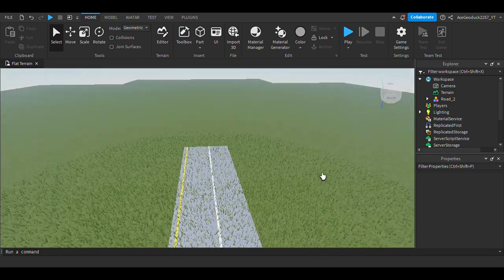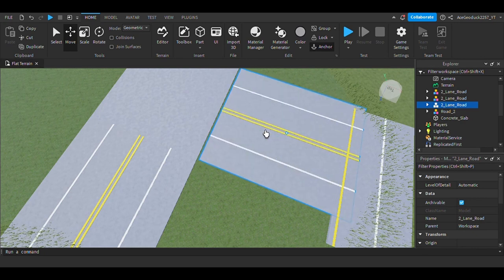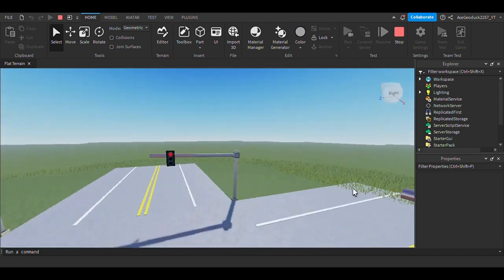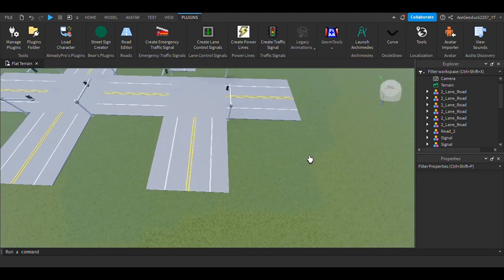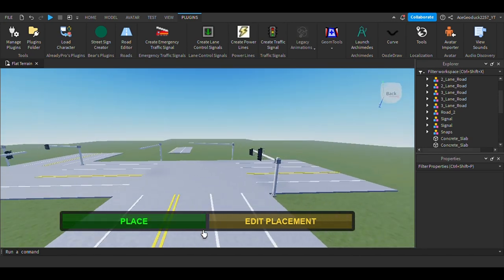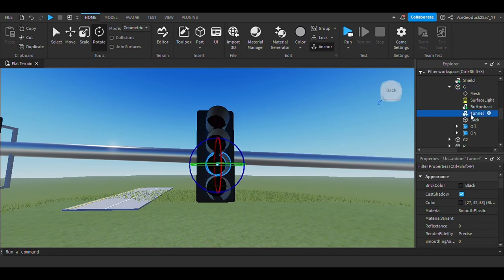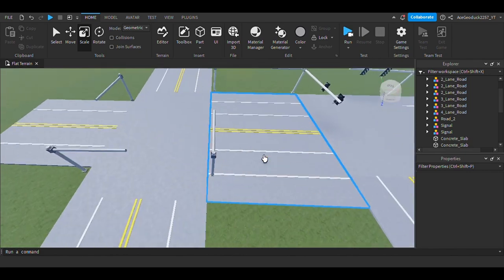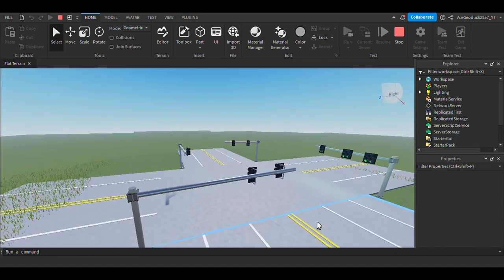Simple Intersection Tutorial in Roblox Studio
Roblox Profile:
AceGeoduck2257_YT
(I tried to link, it no workie)

If you like my what you see, and want to see more then consider these options below!